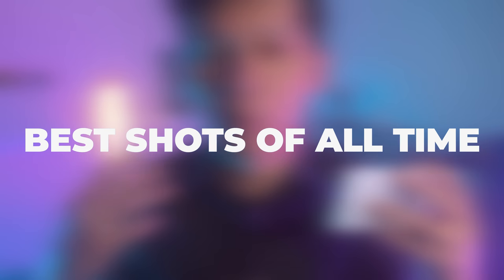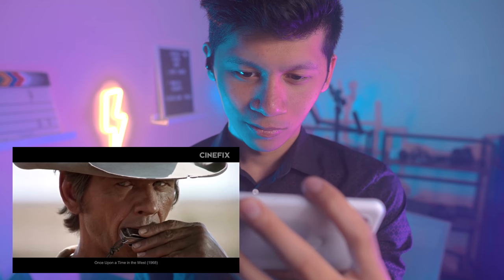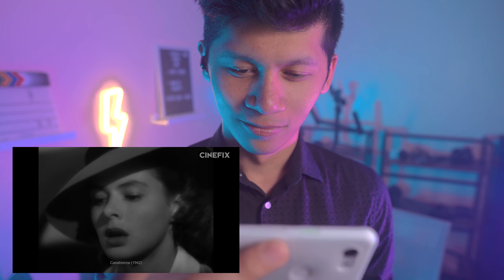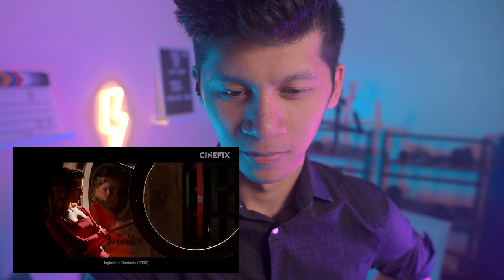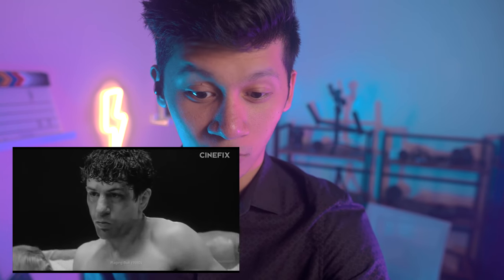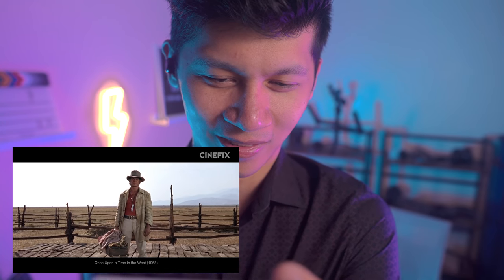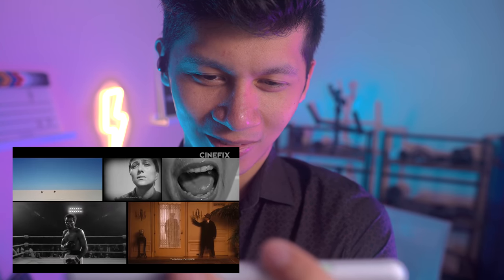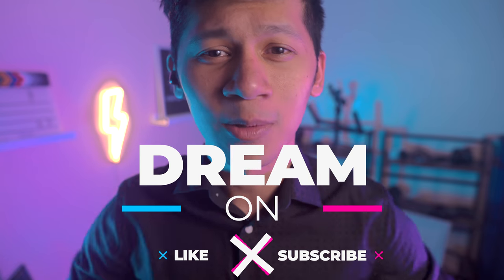Best Shot of All Time Part 1 - Reaction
Wine - Instrumental
by COSSY